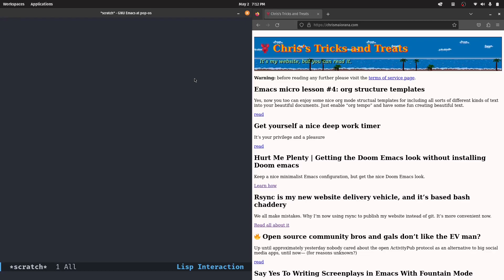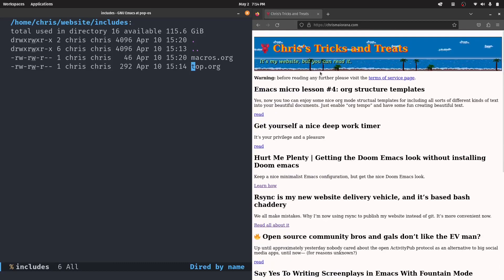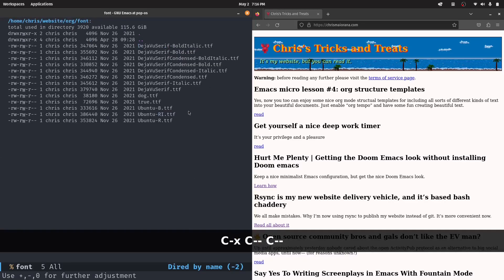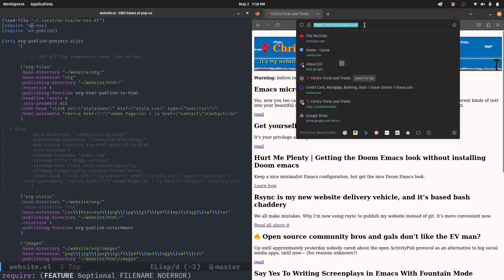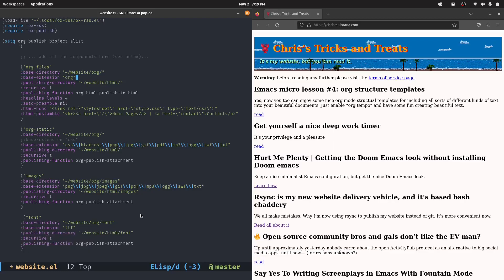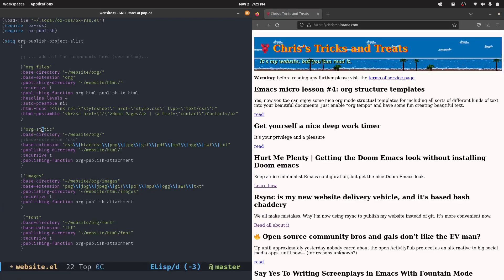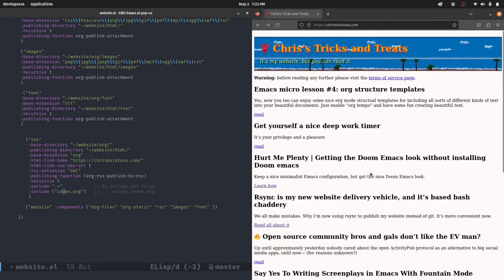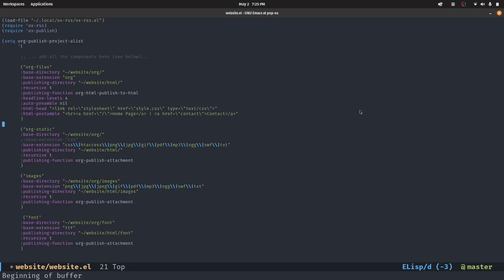Emacs | Let's Explore a Bad Example of an Org Mode Website Publishing Configuration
We're going to take a deep dive into my website's publishing schematic, and see how you can publish an org mode website better.  I've got opinions about this, and we all want to learn something, so let's jump in and figure this out.  Not a tutorial today.